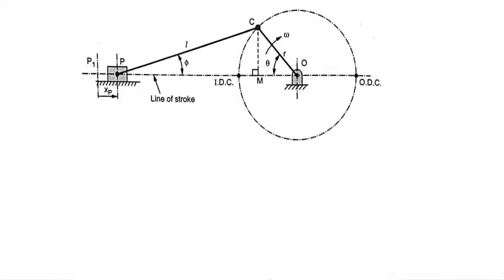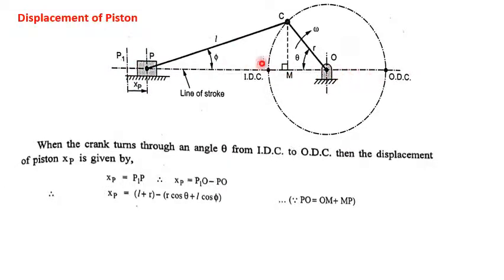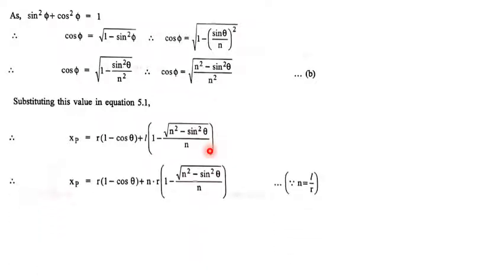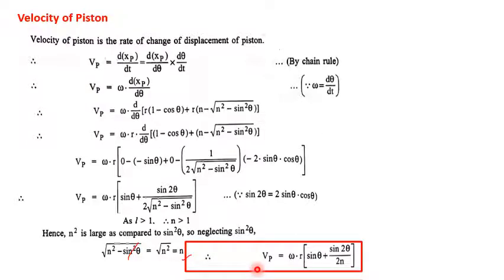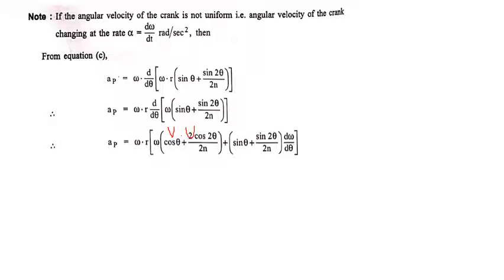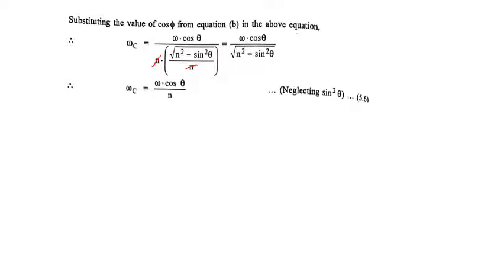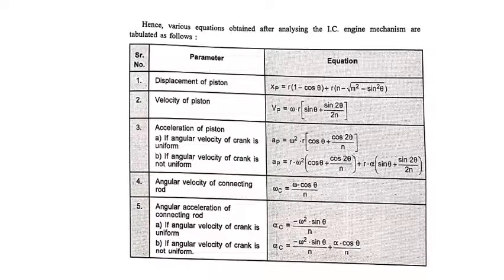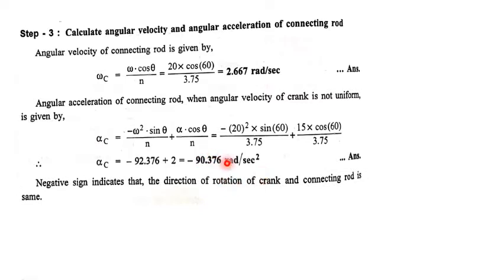VTU KOM18ME44 M3 L1 VELOCITY AND ACCELERATION ANALYSIS OF MECHANISM BY ANALYTICAL METHOD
This video explains about the velocity and acceleration analysis by analytical method, analysis of IC engine mechanism and a numerical as per the latest VTU syllabus